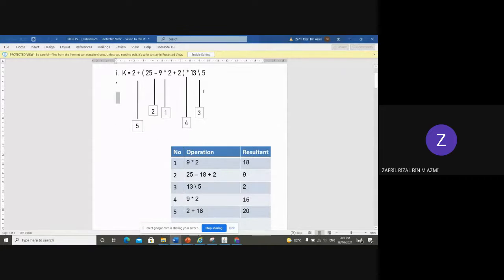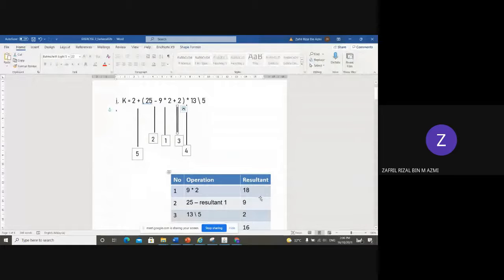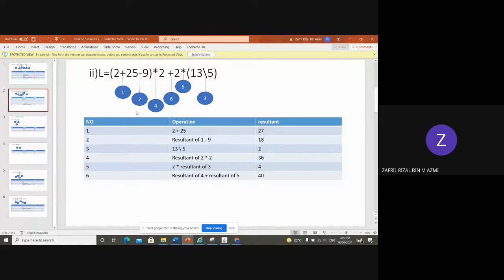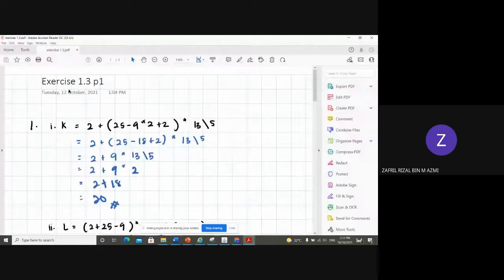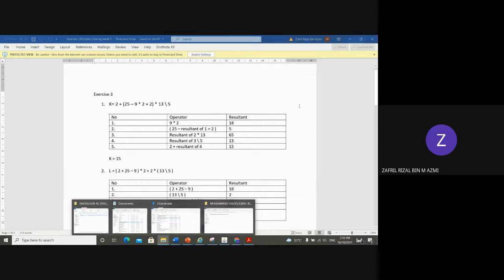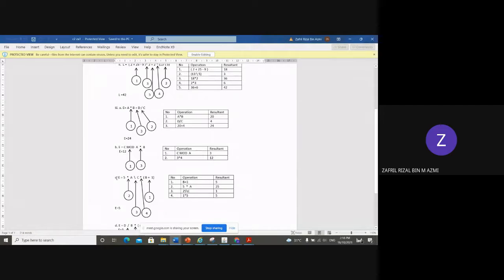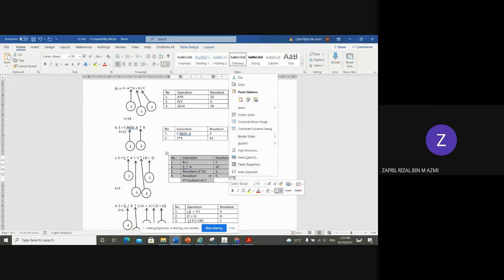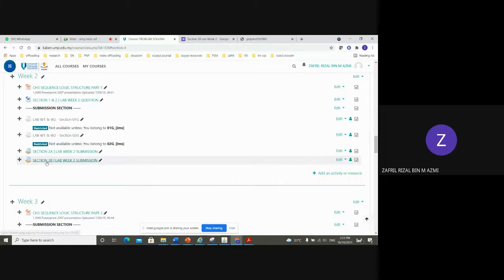Problem Solving Sem 1 21/22 Section 2B Week 2 Lab